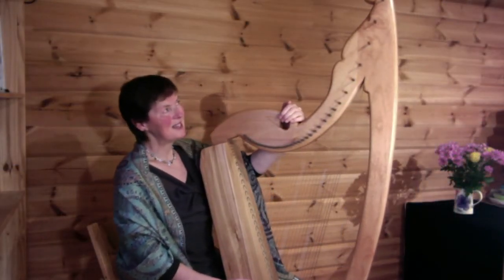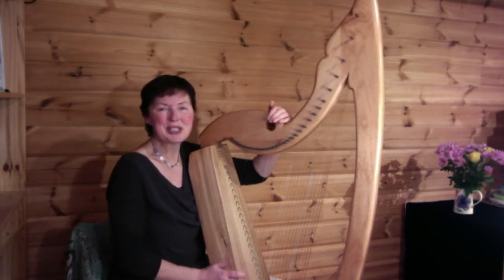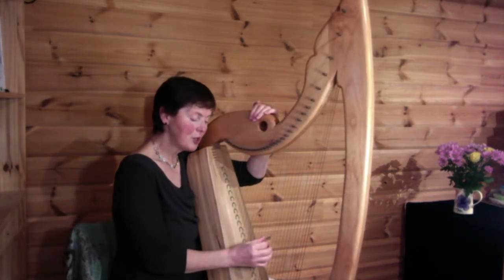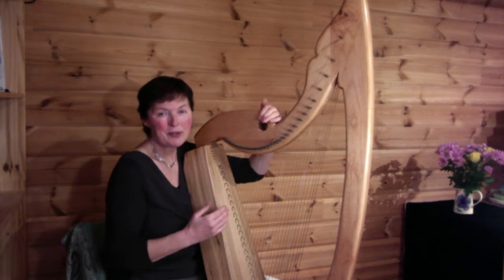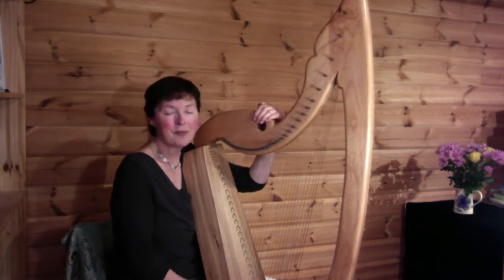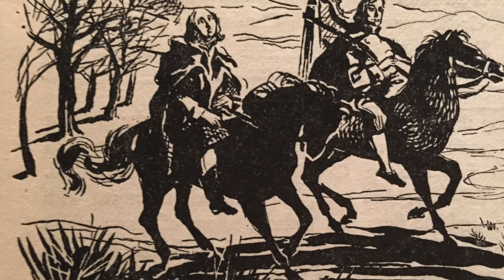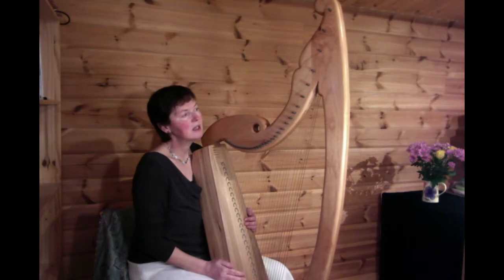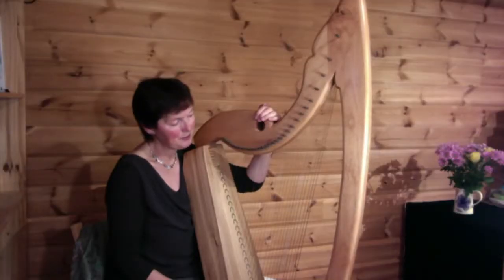Instrument Exhibit: Eibhlís Ní Ríordáin, early Irish harp